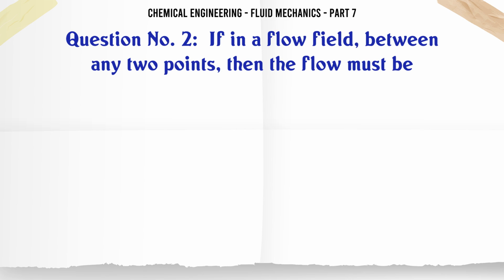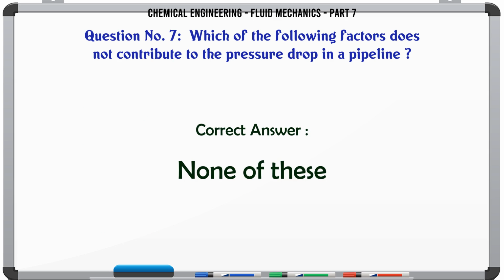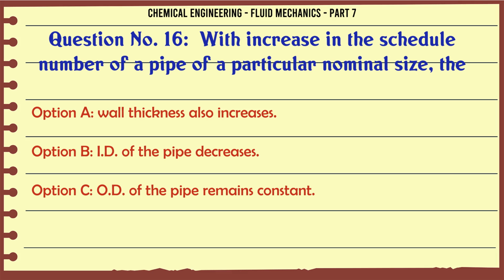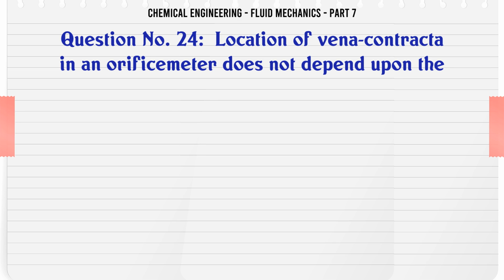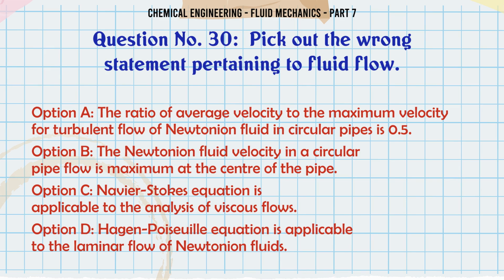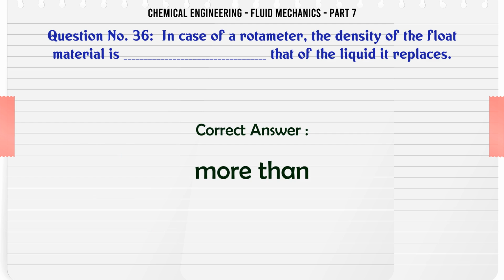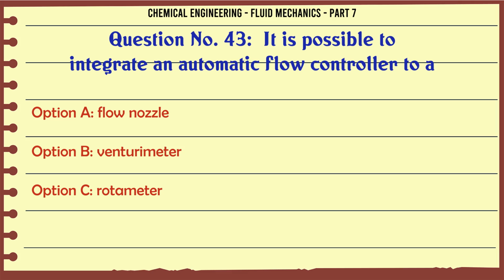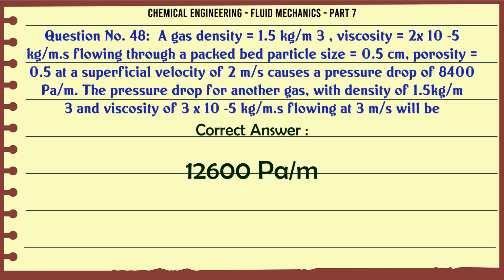MCQ Questions Fluid Mechanics - Part 7 with Answers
Fluid Mechanics - Part 7 GK Quiz.

Question and Answers related to Fluid Mechanics - Part 7

List of top 5 Questions:

For liquid flow through a packed bed, the superficial velocity as compared to average velocity through the channel in the bed is

For a reciprocating pump, the indicator diagram is the graph between the

The most important factor, which determines the maximum height to which water can be lifted by a pump at standard temperature is the

High specific speed of a pump implies that, it is a/an __________ pump.

A gas density = 1.5 kg/m 3 , viscosity = 2x 10 -5 kg/m.s flowing through a packed bed particle size = 0.5 cm, porosity = 0.5 at a superficial velocity of 2 m/s causes a pressure drop of 8400 Pa/m. The pressure drop for another gas, with density of 1.5kg/m 3 and viscosity of 3 x 10 -5 kg/m.s flowing at 3 m/s will be

Content of this Video:

MCQ question answers for Fluid Mechanics - Part 7